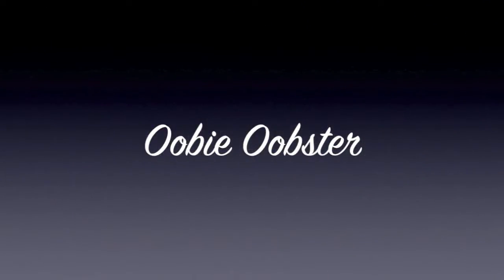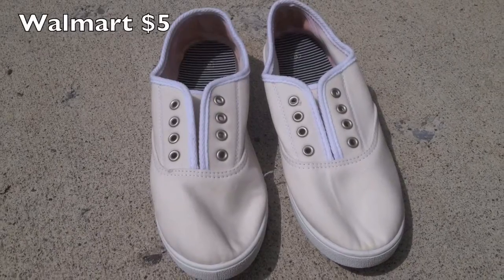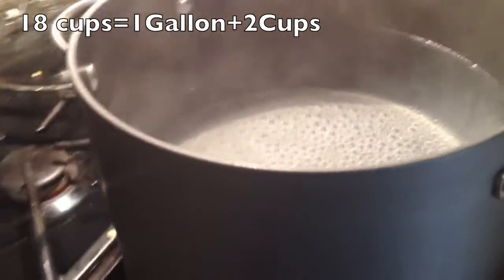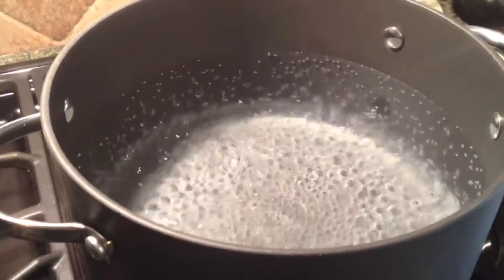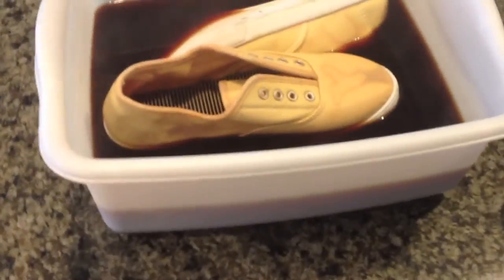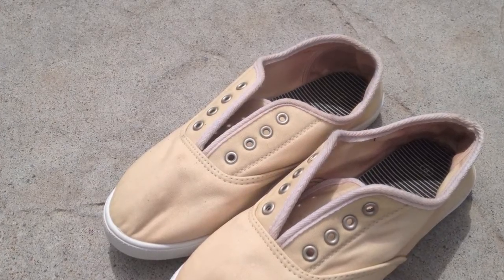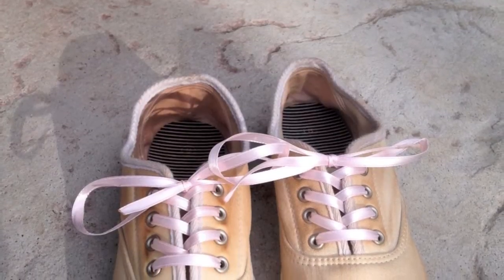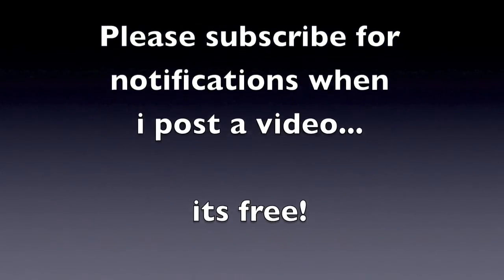DIY Tea Stained Shoes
Welcome Back!!!

I really hope you enjoyed and try this out!!
If you have any other questions, comments, concerns, or requests please leave them below in the comments!
Also, Like if you would like more DIY's let me know by liking this video

Random fact about me: I Love animals and fruit haha i could eat it all day for the rest of my life and be totally happy! We have 3 dogs, 2 schnauzers, 1 morkie, (yorkie and maltese mix) and a cat.

VINE: Aubrey

XOXO

Hate comments will NOT be tolerated on this channel. You will be blocked and your comment will be removed. SPREAD THE LOVE